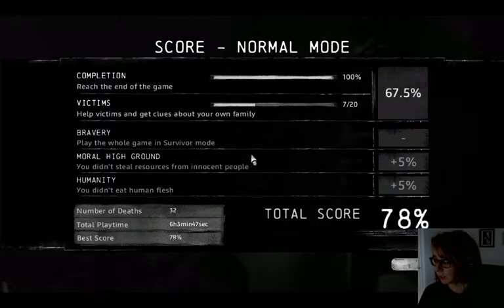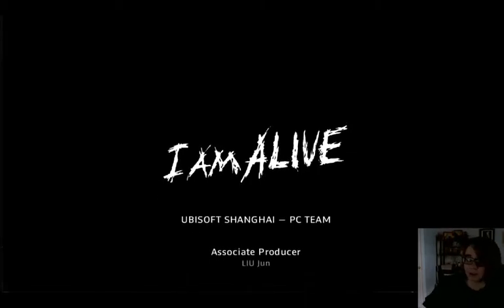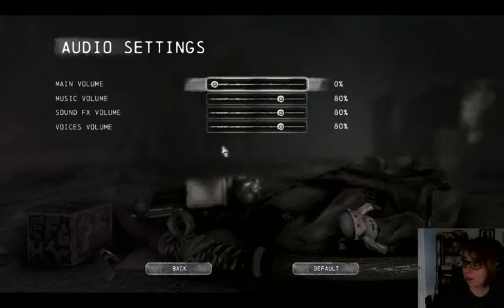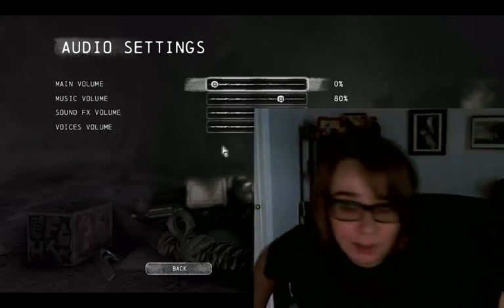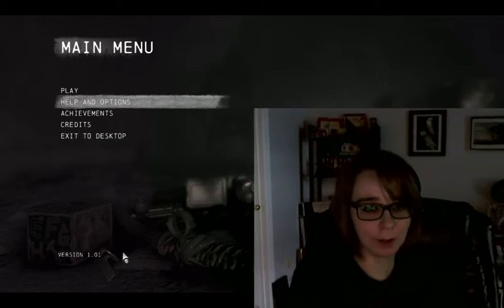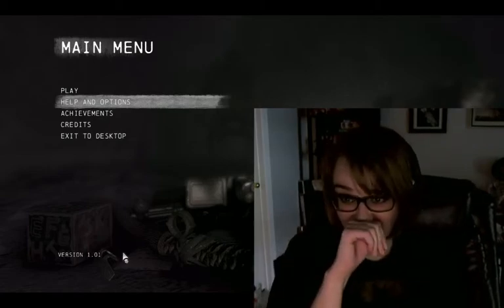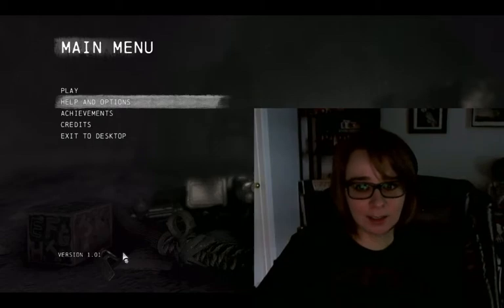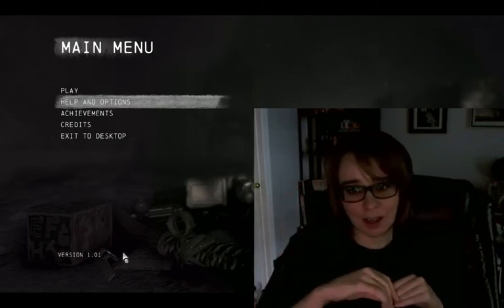ASHES TO ASHES [I AM ALIVE] - 34 [FINAL]